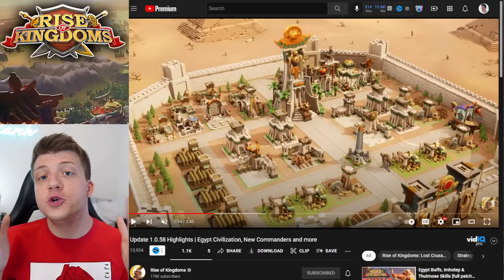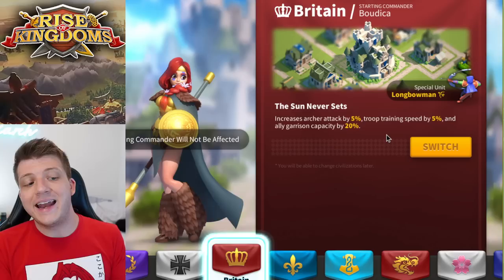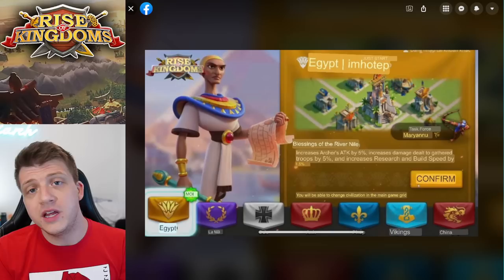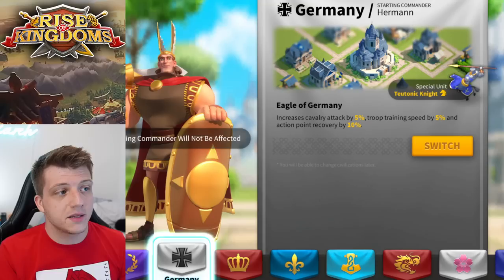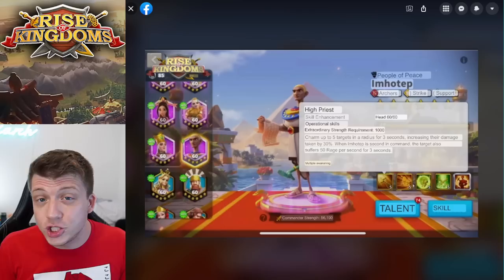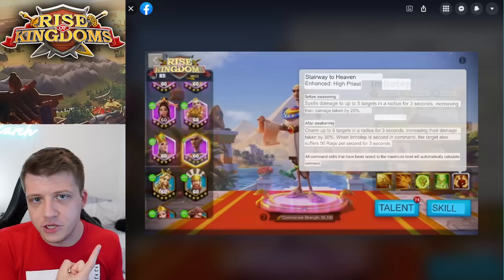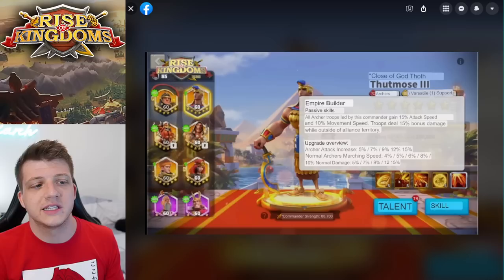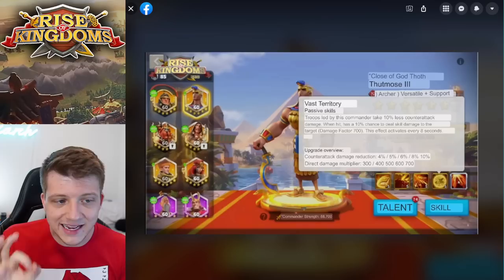Should You SWITCH to EGYPT Civilization in Rise of Kingdoms?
In case you missed it, check out the video "Get 7 MARCHES in KvK as FREE TO PLAY in Rise of Kingdoms!"

Finally, check out my video "Viewers FORCED Me to MAX 2 LEGENDARY Commanders in Rise of Kingdoms"

CHAPTERS
0:00 Intro
0:39 Egypt Civilization Buffs
1:30 Should You SWITCH to Egypt?
6:22 F2P Players: Civ & Events
8:23 Imhotep: Skill Review
11:25 Thutmose III: Skill Review
17:22 RELIC for Thutmose III?
18:58 New Skins: Zenith Worth It?

Conquer the Kingdom: Fight alongside your alliance to take control of this vast kingdom. Clash with other players and use superior tactics to emerge victorious in a MMO strategy battle royale. Rise to the top and you and your civilization will be written down in your kingdom’s history!